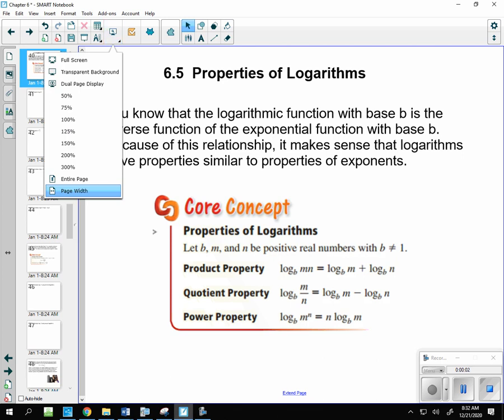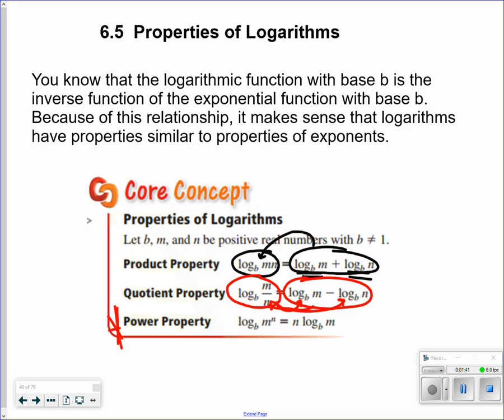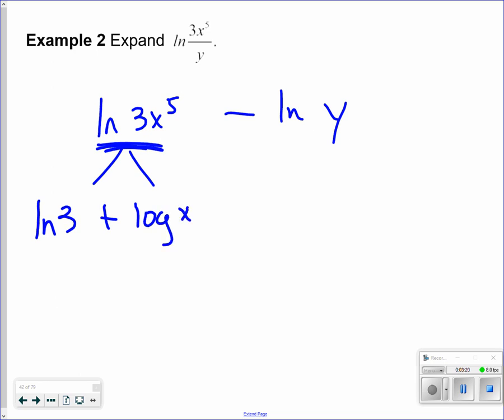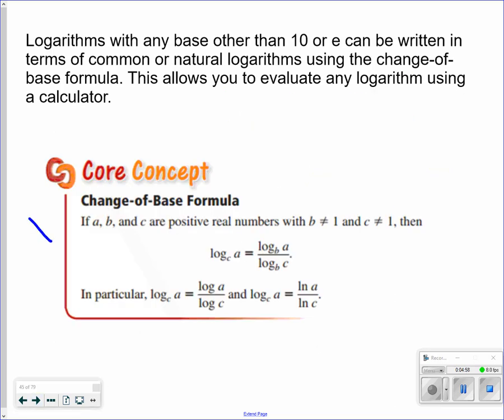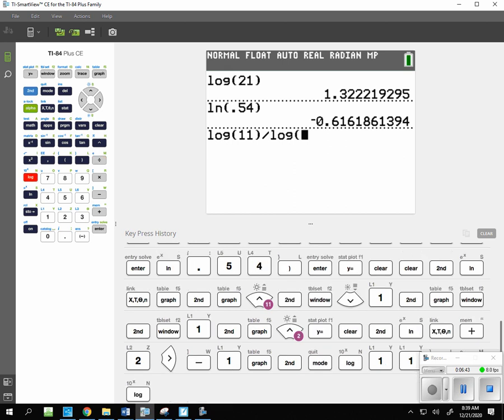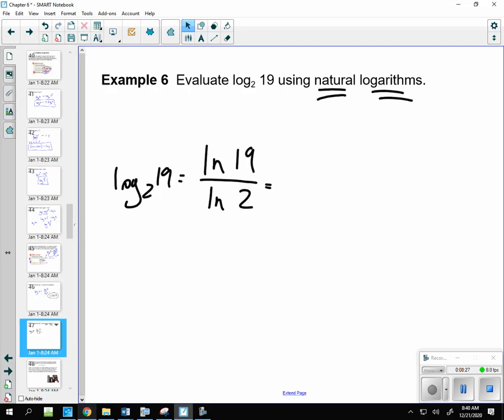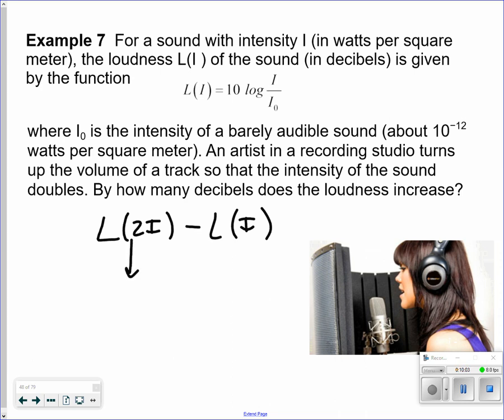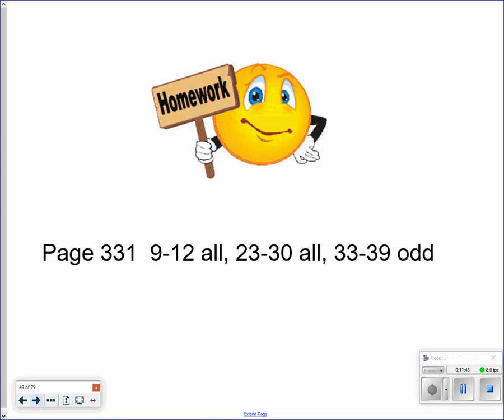Hononegah Honors Algebra II 6.5 Video